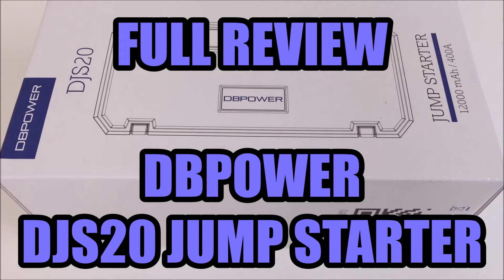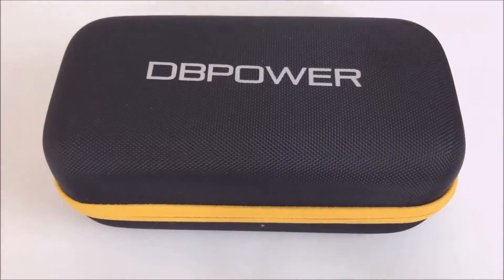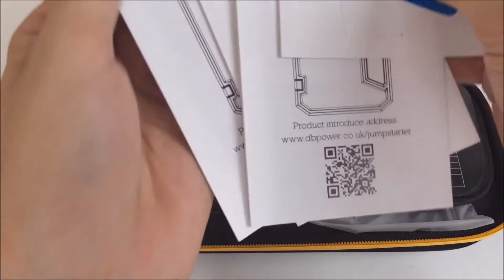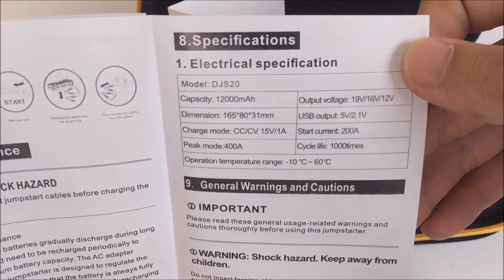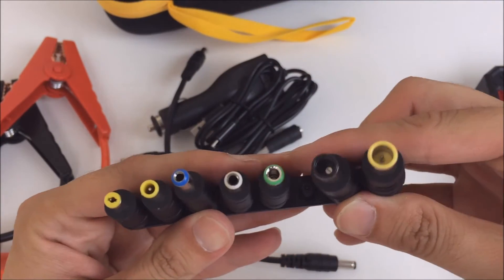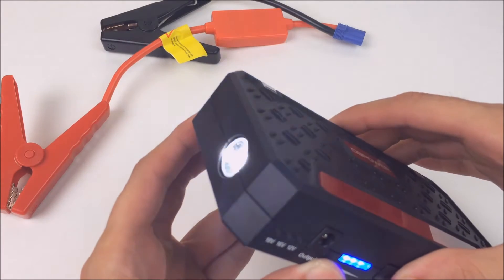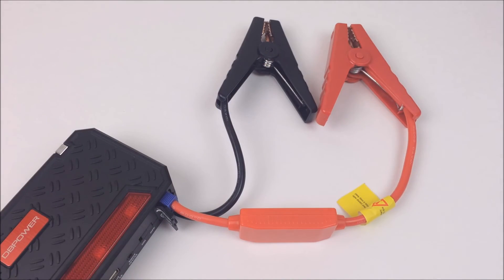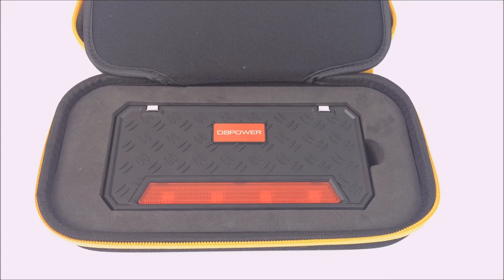DBPOWER DJS20 Jump Starter Full Review